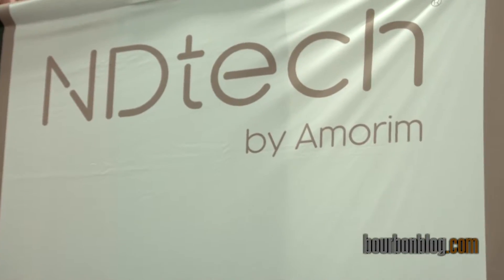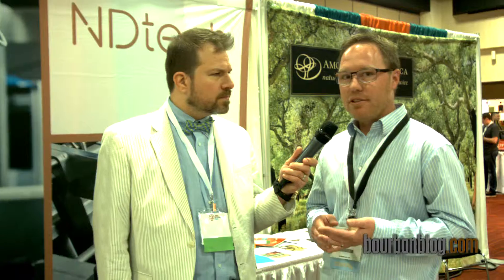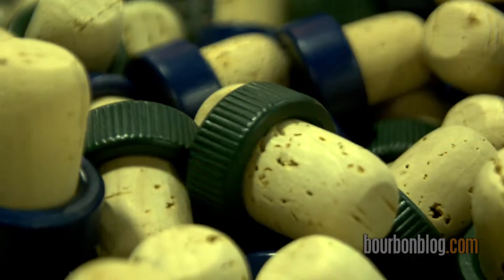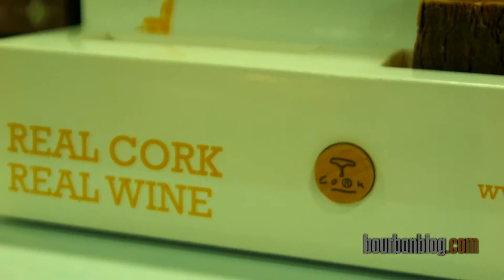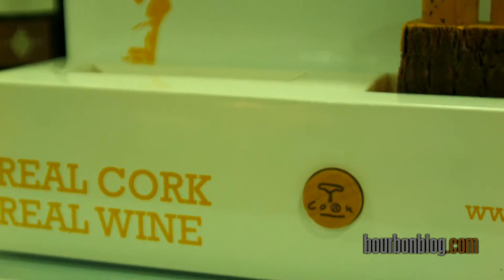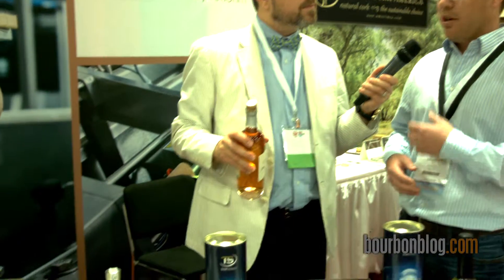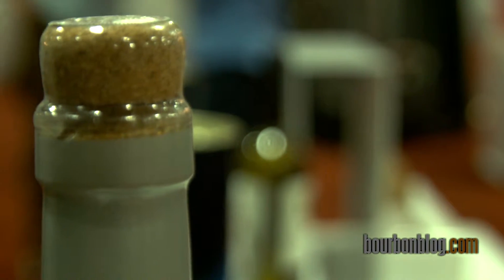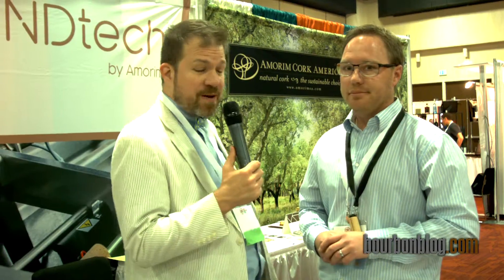NDtech by Amorim Cor and how it prevents corked bottles, TCA (Trichloroanisole)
Adam Sensney of Amorim tells about NDtech. Amorim is the first with the technology to create corks scientifically proven down to .5 nanograms per liter to guarantee that the cork is TCA free. (2,4,6 Trichloroanisole).  This eliminates "corked bottles." Adam also showcases the Helix top. Filmed at Craft Beverage Expo 2016 by Avi Glick.